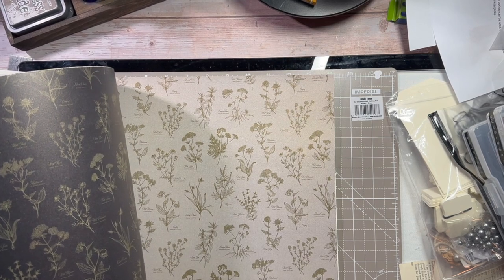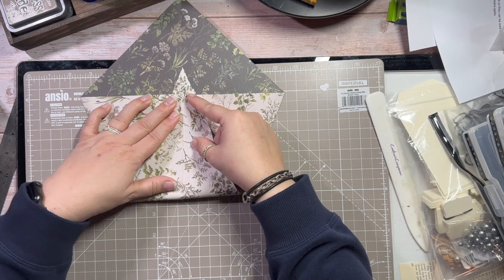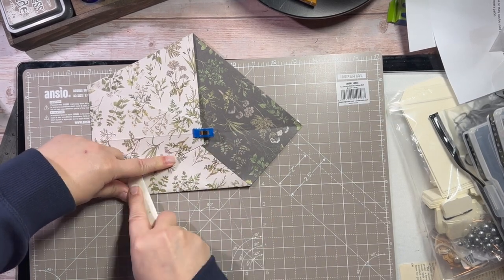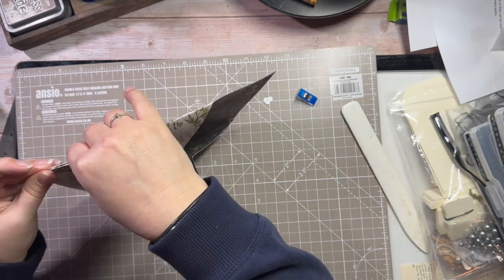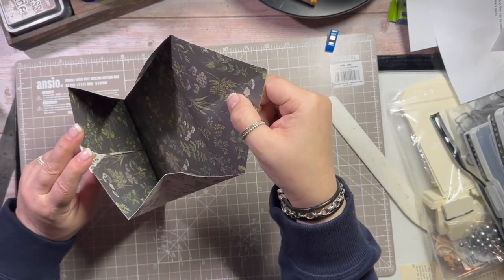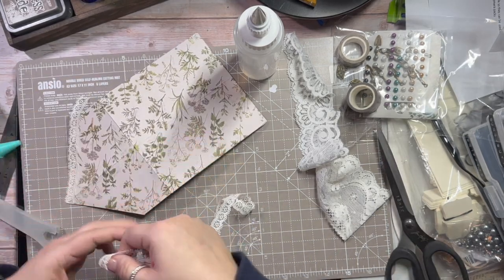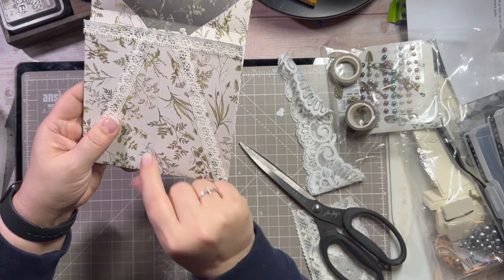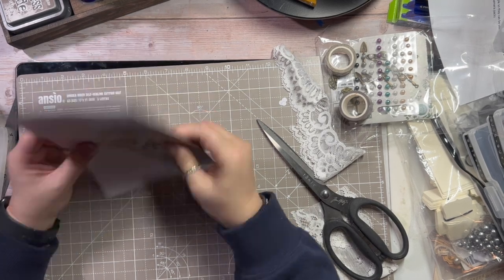Extendable pocket 12x12 series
Hi there! I'm Mandy from SunflowersAndDors! thank you so much for taking time out and joining me today, hope you enjoy!

If you have any questions, please feel free to drop them in the comments box or else you can find me on one of my other platforms listed below.

Amazon products used

Evie Gorecki